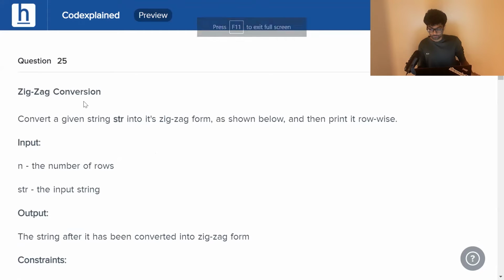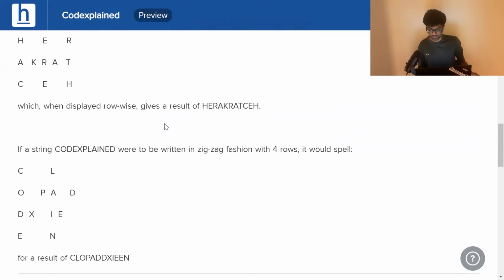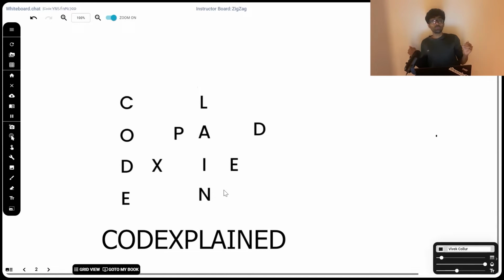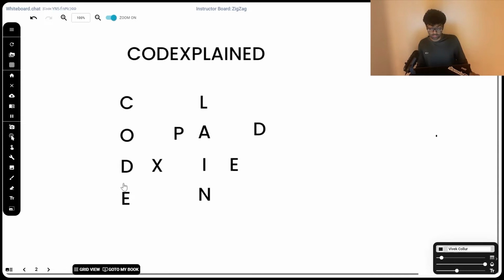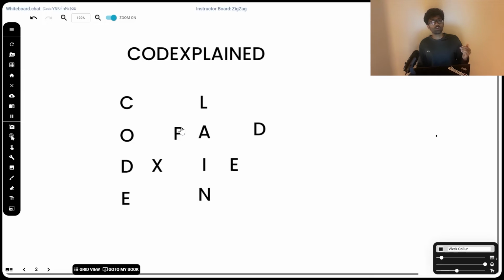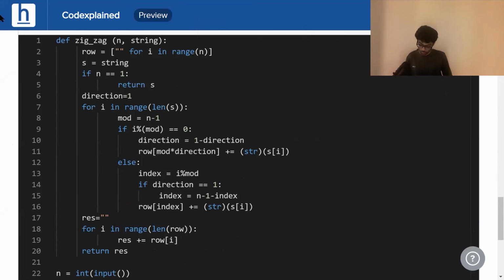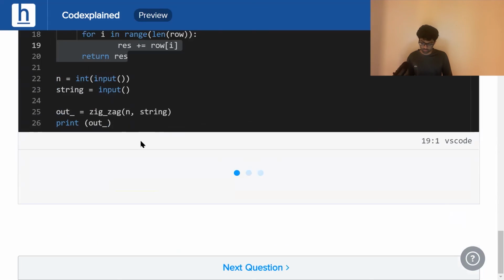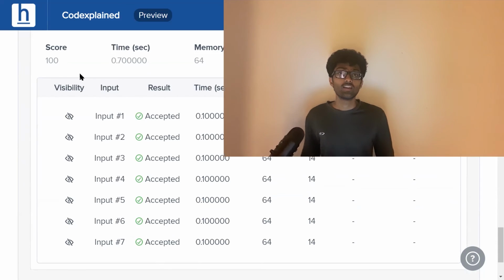Zig Zag Conversion - Asked in PayPal, Apple, Microsoft and Bloomberg - Codexplained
On Episode 29 of Codexplained, we're going to be tackling the coding problem, "Zig Zag Conversion". I'm one of those people who just cant draw a straight line! Short, alternating zig-zags are oh-so-much easier, aren't they? Let's convert those annoying straight strings into something a little more interesting!

TIMESTAMPS
0:00 - Introduction
0:31 - Problem Explanation
2:17 - Hint Time!
3:16 - Solution
6:02 - Code
7:41 - Conclusion